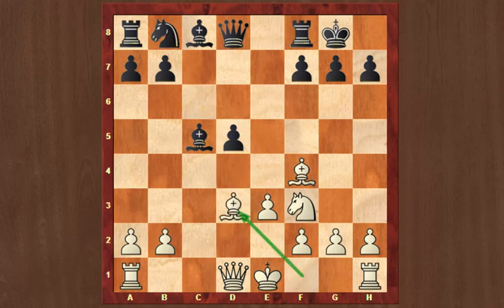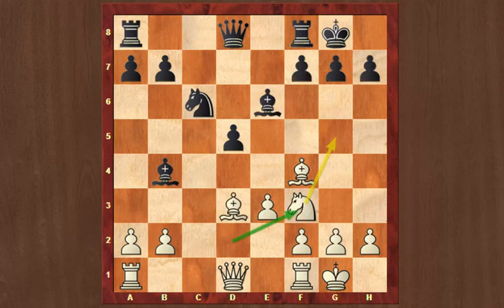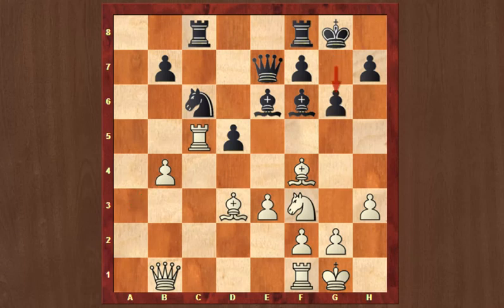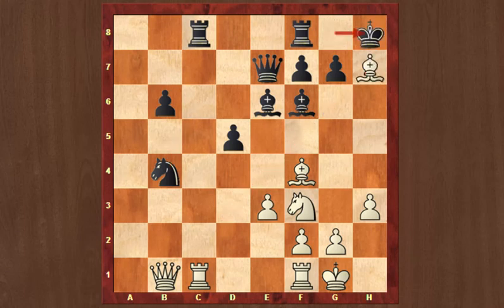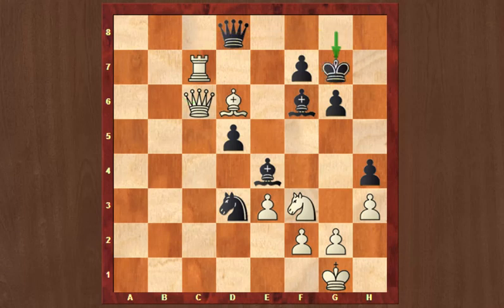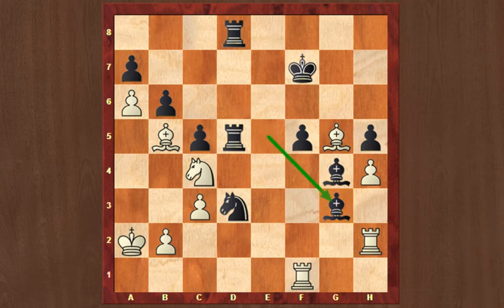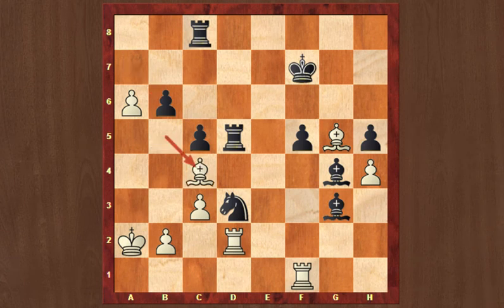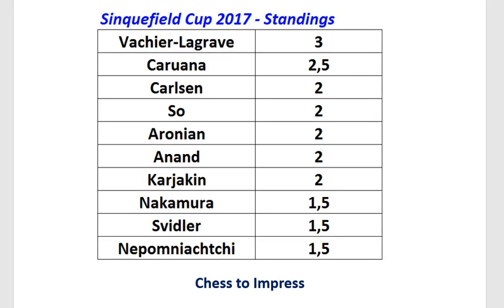2017 Sinquefield Cup - Round 4 with Carlsen - MVL and Nepomniachtchi-Nakamura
Another eventful round in the 2017 Sinquefield Cup with blunders and surprising results.